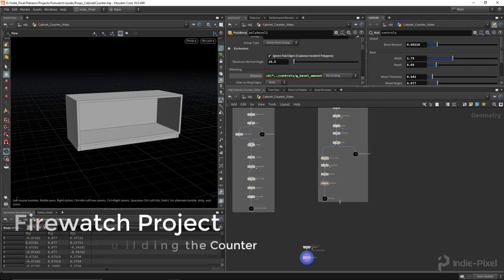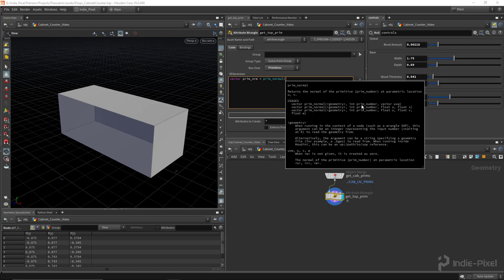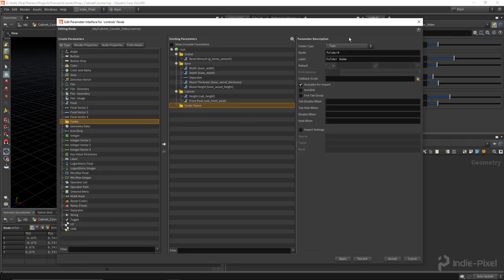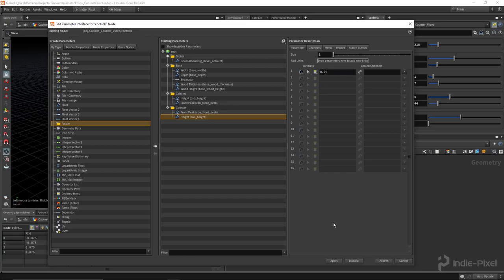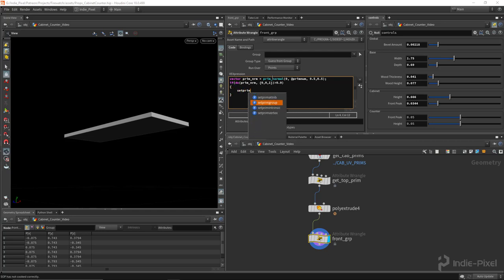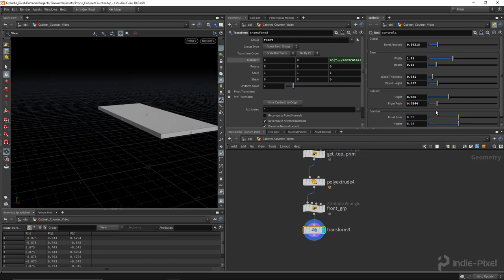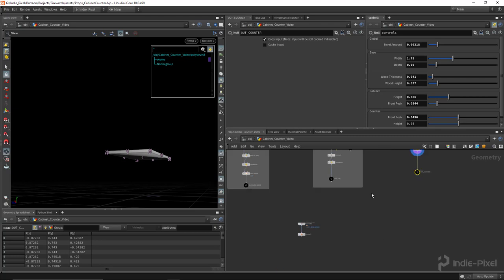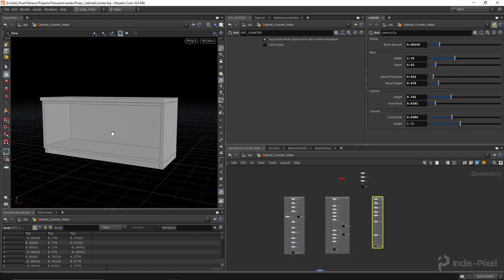Firewatch Project - Procedural Props #1 - Part 4